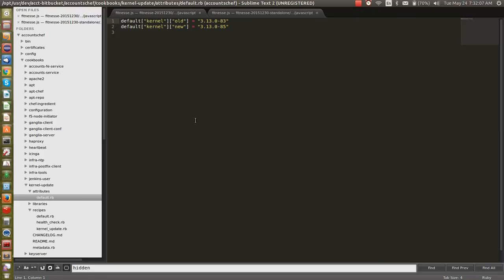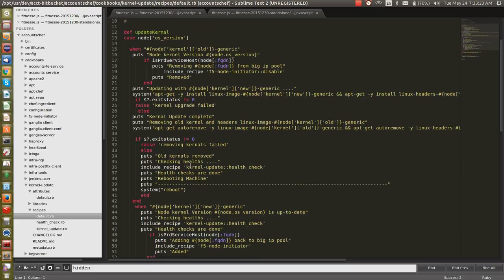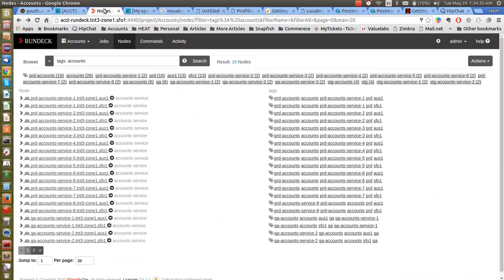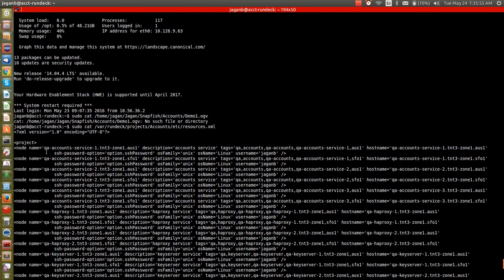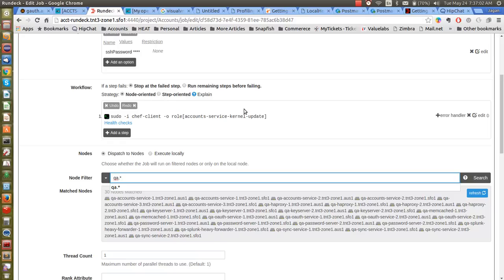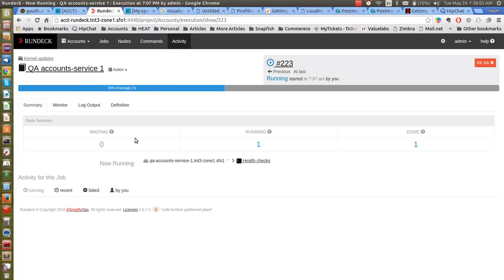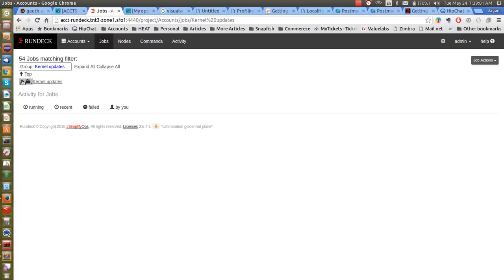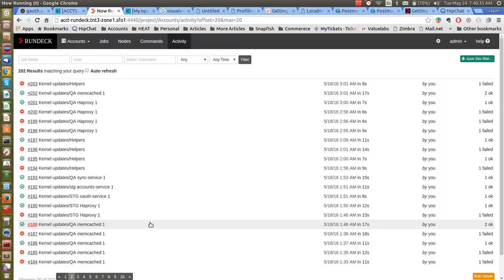automate kernel updates